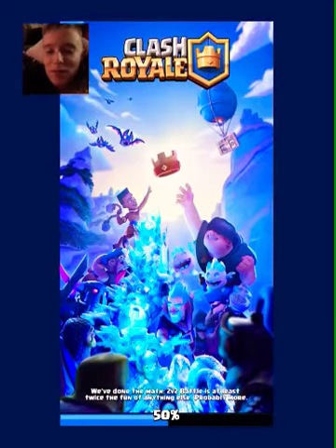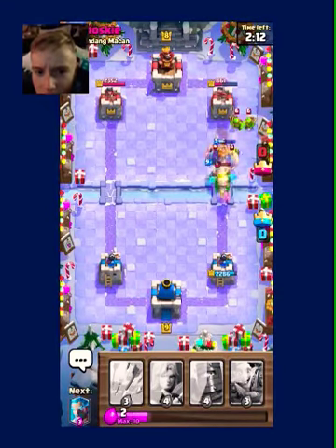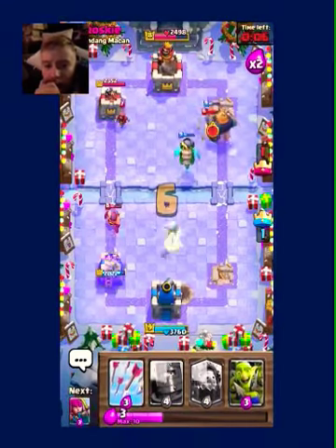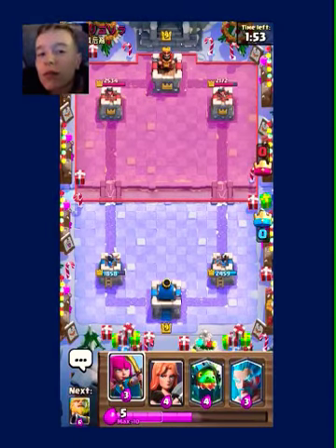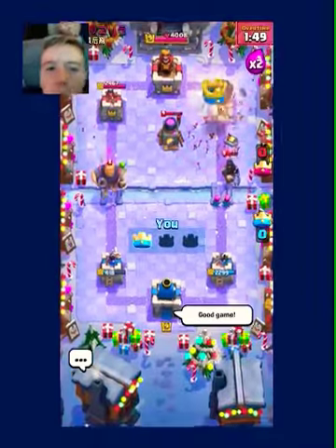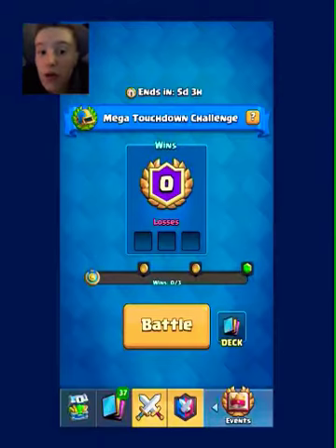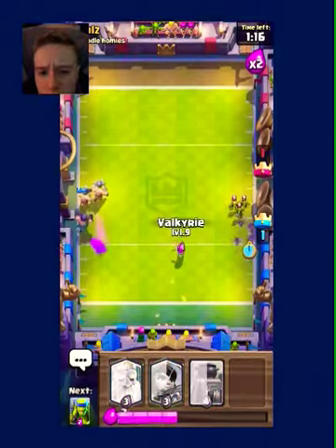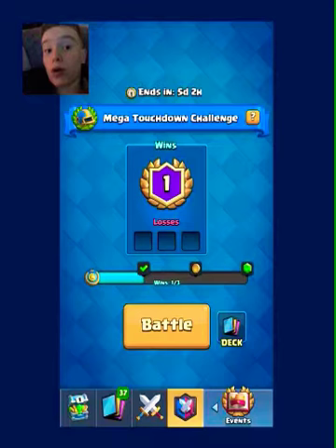The 2019 Deck Challenge !!!! (Clash Royale Season 6)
I try out the challange for 2019 comment if you guys want more